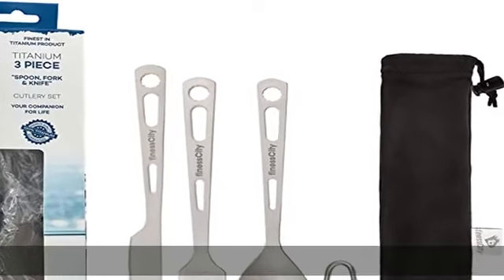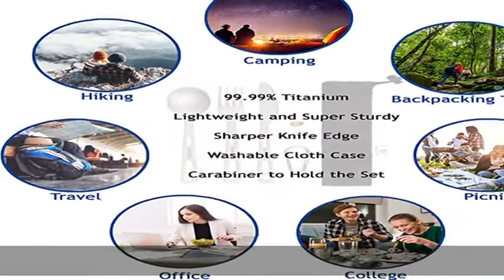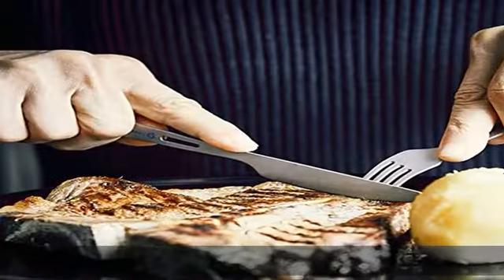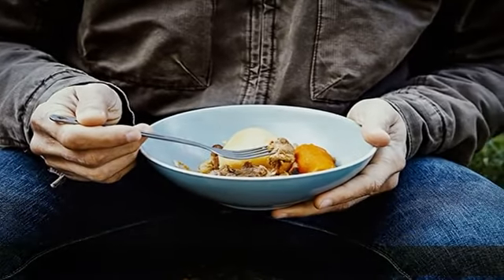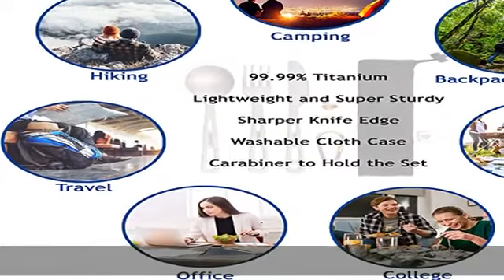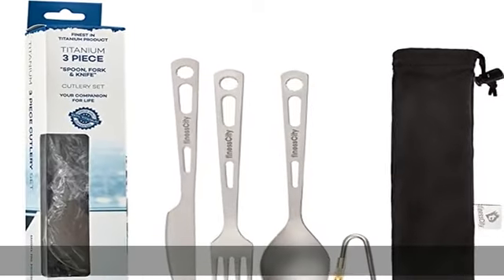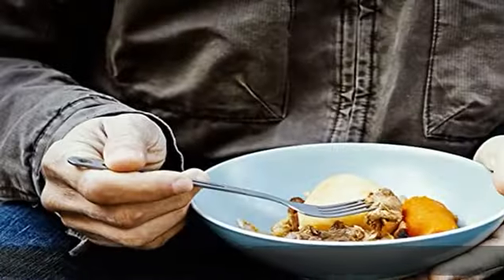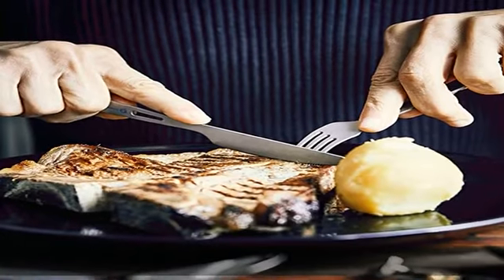finessCity Titanium Utility Cutlery Set Extra Strong Ultra Lightweight (Ti), Healthy & Eco-Friendly